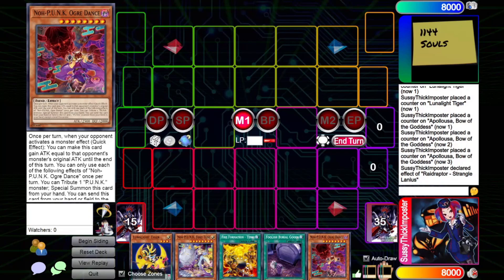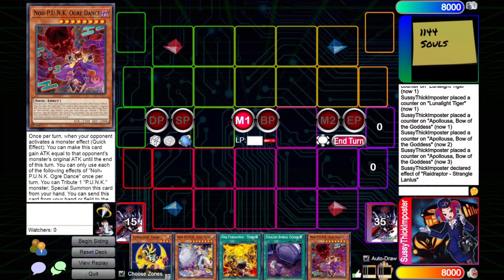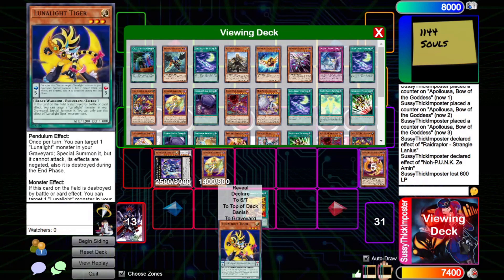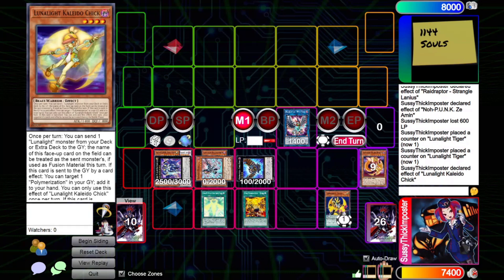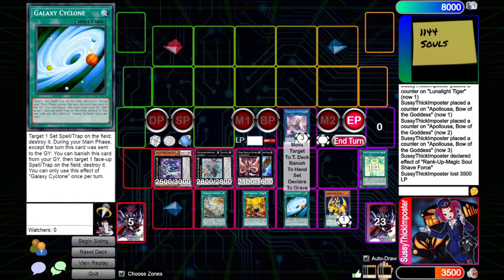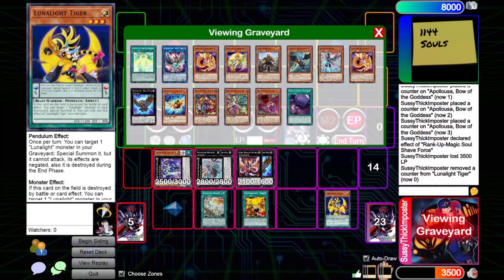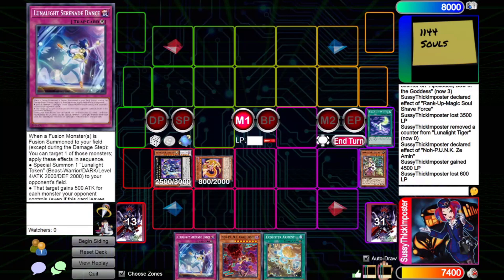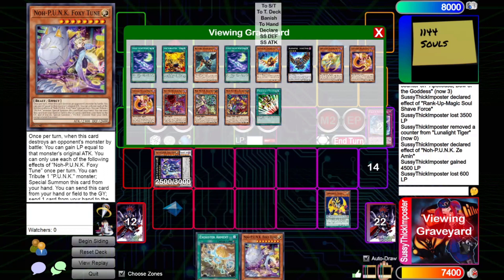Yugioh Quick Combo: Lunalight P.U.N.K. Hands!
I wonder if I should post my wordle again as a description.
Give me extra internet validation here:
- My Art Twitter: